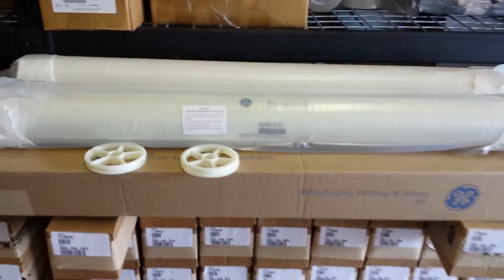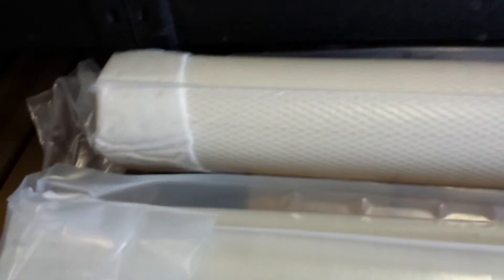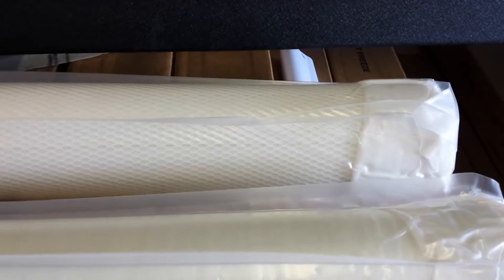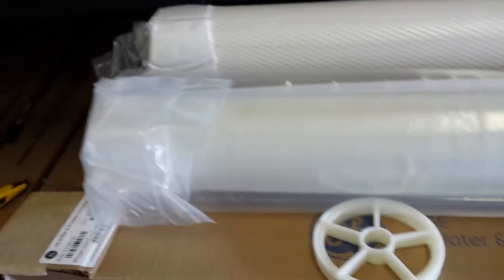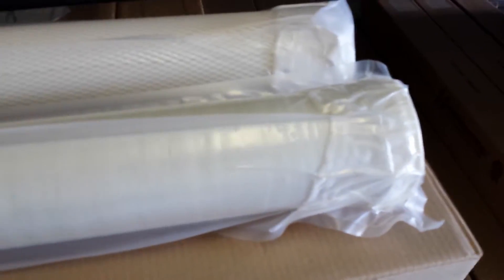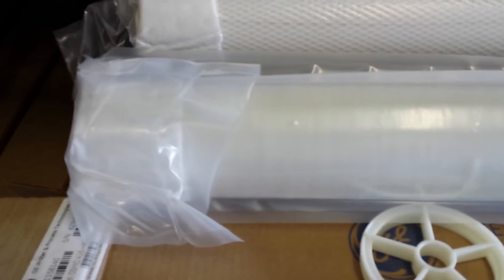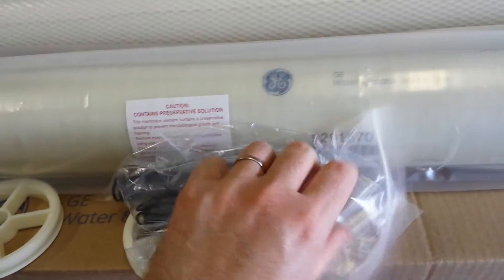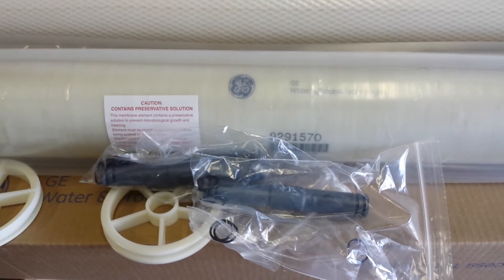GE Osmonics 416 HR PA Marcor 23G 411 RO Membrane Dialysis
Eastern RO in Wilmington, NC sells GE Osmonics 411-HR(PA) and cage-wrap 416-HR(PA).  Both fit into the Marcor 23G machine.  Both have been used as a substitute for Dow Filmtec 423G-FF, TW30-4040-FF